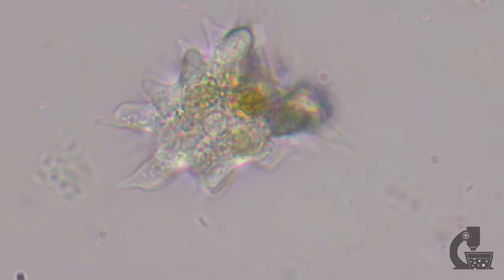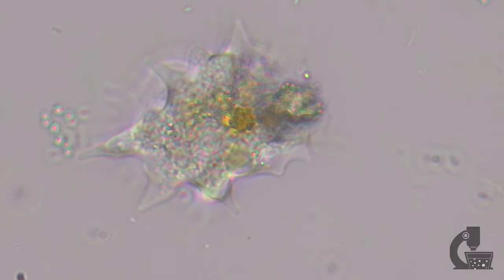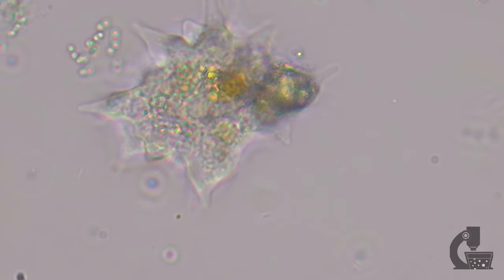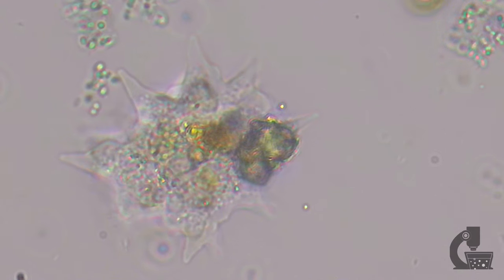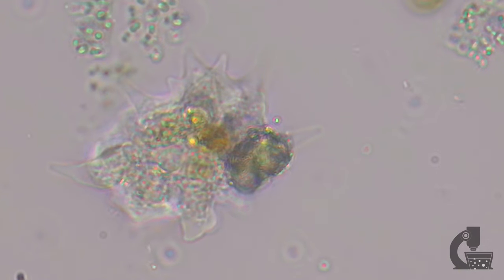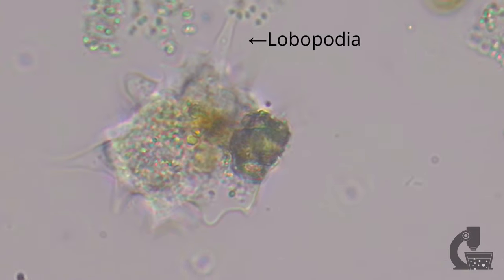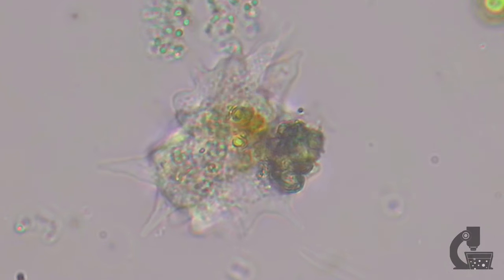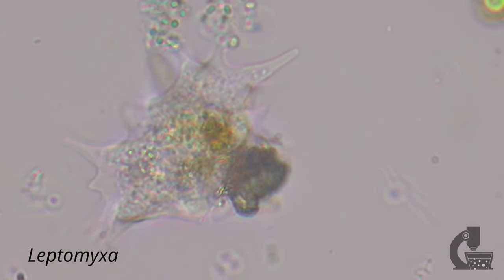An Ameboid Introduction to Animalcules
I love microscopy, and while this channel focuses on brewing, I often find interesting things through my microscope that I've always wanted to share. This is what the Animalcules video series is all about. This playlist will feature short videos showing the interesting things I find with my microscopes. Some will be brewing related, but many will not. So please enjoy these brief microscopic interludes.

In this first video I give a quick introduction to the series, and finish off with some video of a really amazing amoeba I found crawling around under the ice in a birdbath in my front yard.

Chapters:
0:00 - Me rambling on about this new video series
0:35 - Just get me to the amoeba